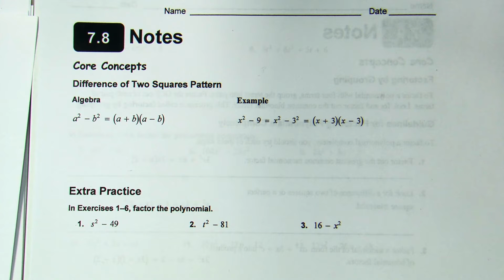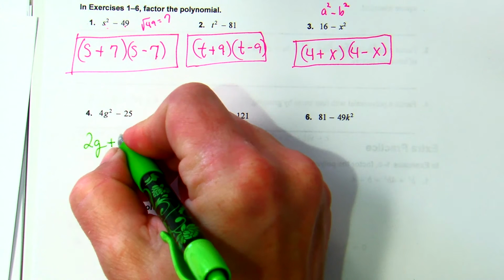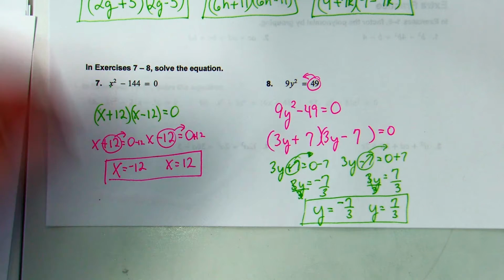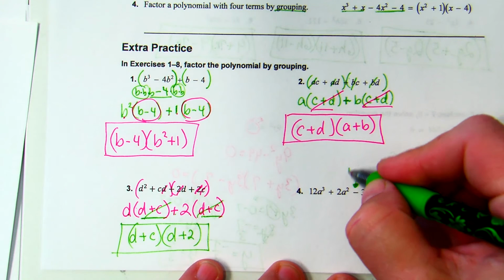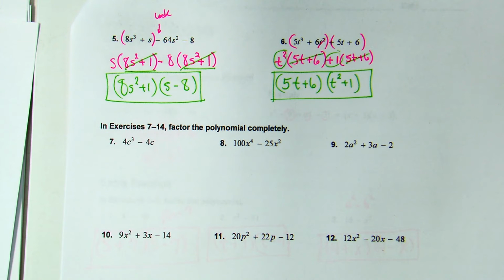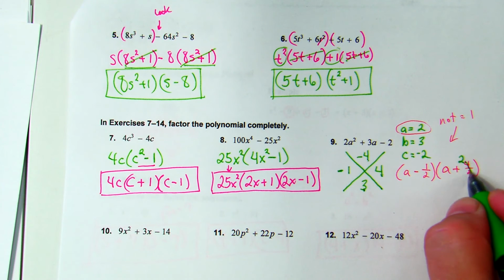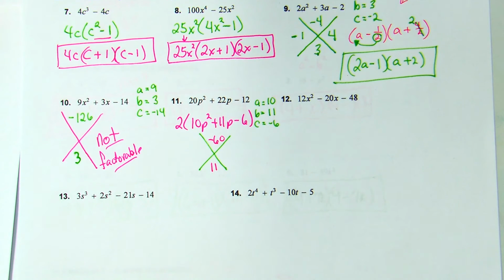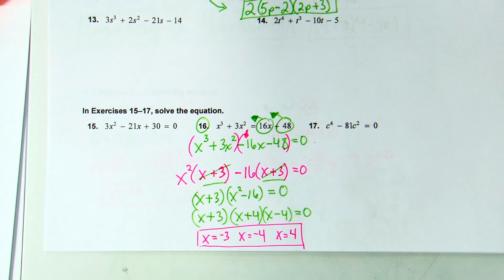Algebra I - 7.8 - 7.9 Notes